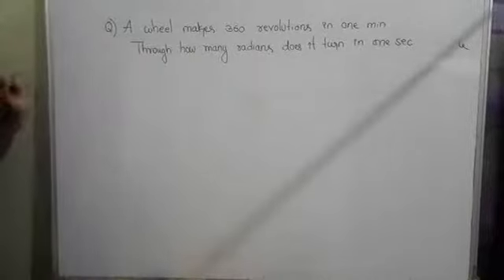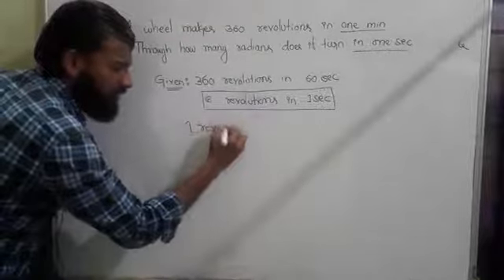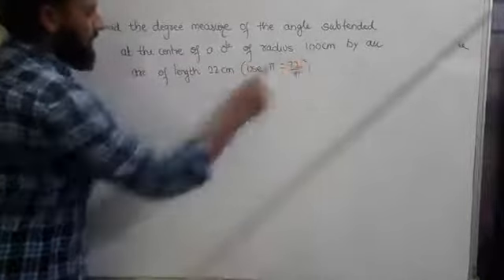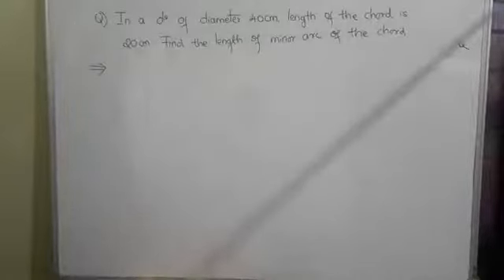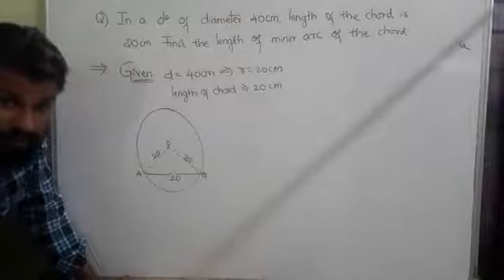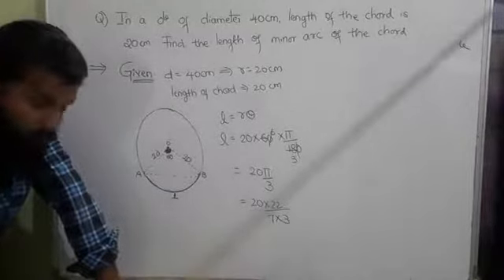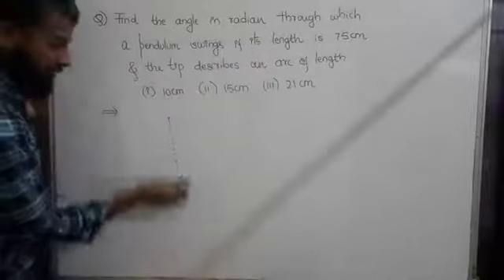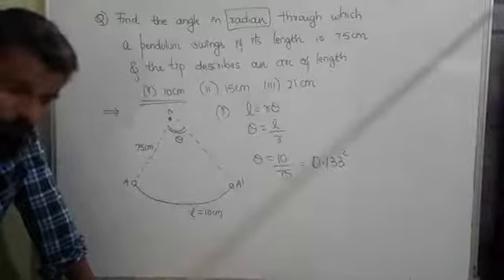1st PU- Trigonometry Part -3 Ganesh Sir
Exercise Problems continued